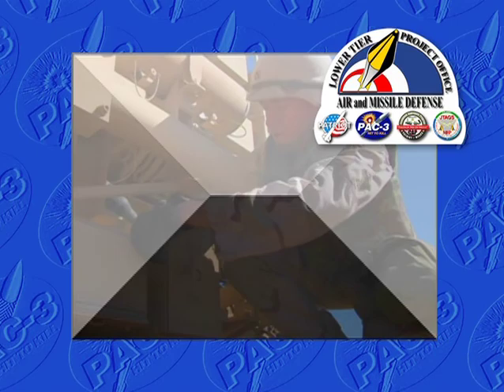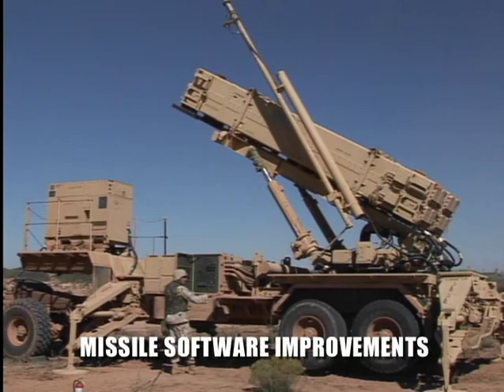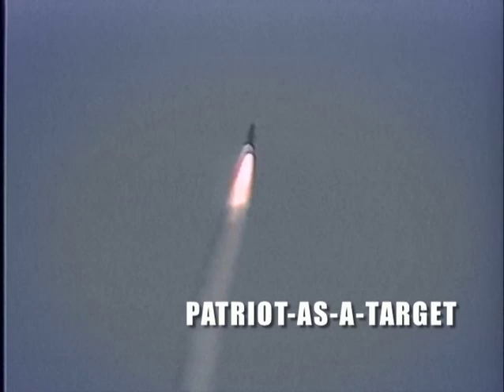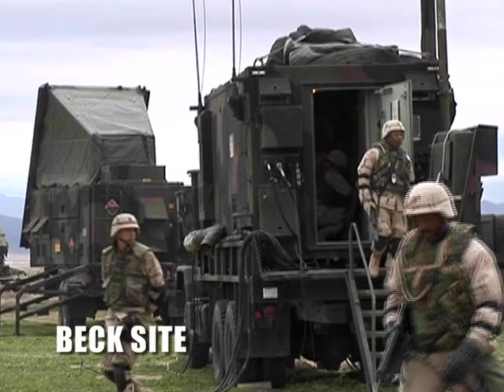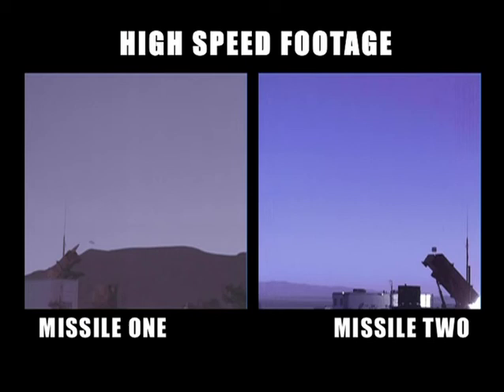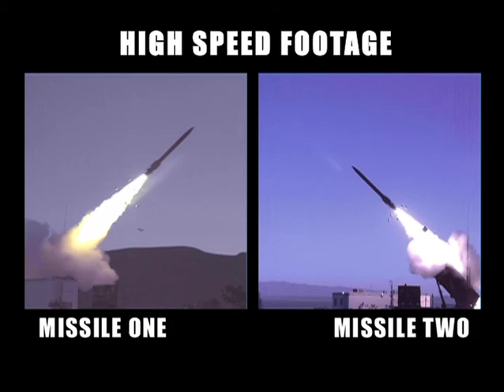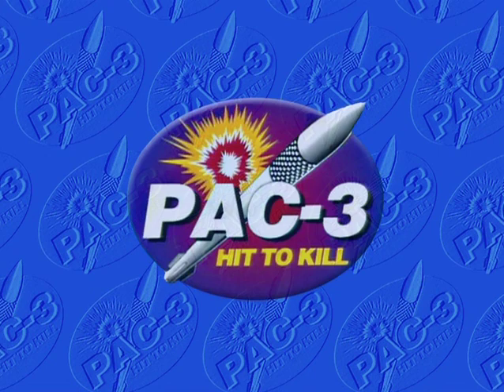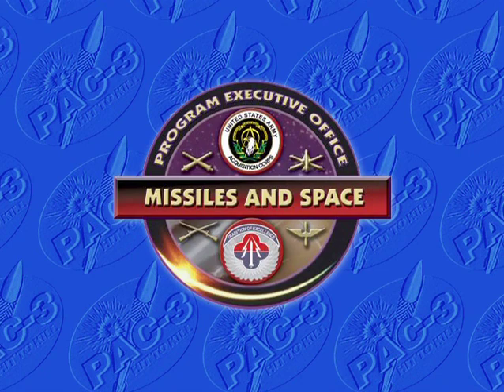The PAC-3 Missile System Test P6L-3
A video by Lockheed Martin showing Flight Test P6L-3 of the Patriot PAC-3 Missile System. Flight Test P6L-3 was conducted October 23, 2006.